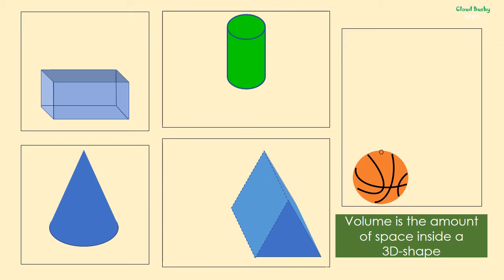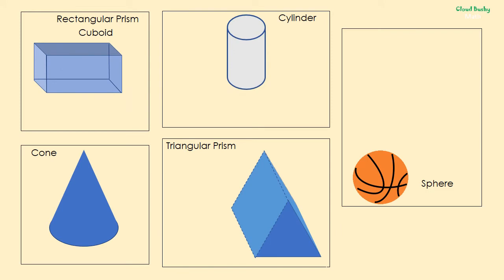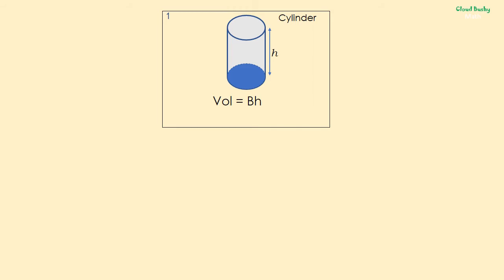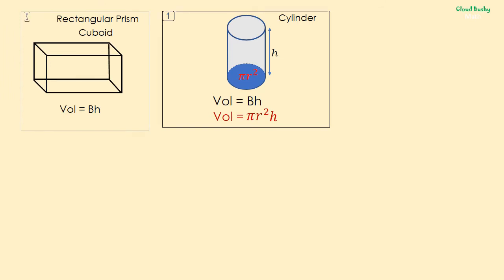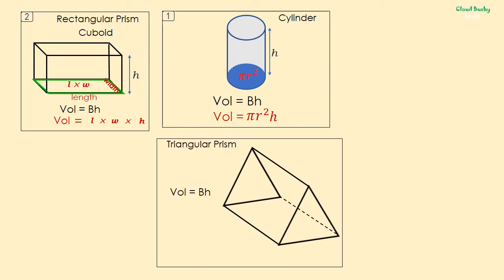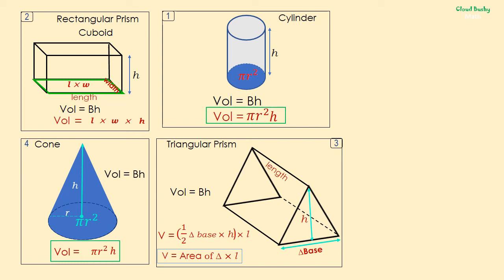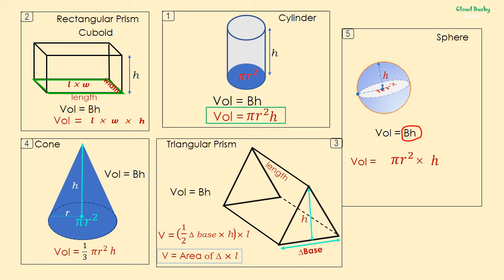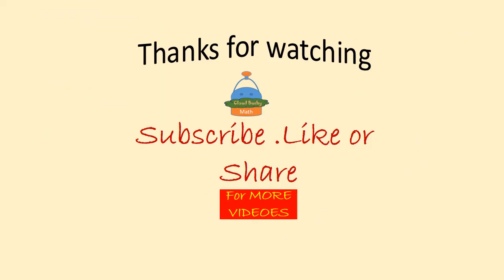Volume of 3D SHAPES l How to Remember the Formulae Quickly and Easily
This video explains  the basics of How to find the volume of 3D Shapes. You will learn how to recall the Formulae for Prisms Quickly and effortlessly. Covered in the video
00;00 Intro
02:00 Cylinder
02:09 Cuboid
03:28 Triangular prism
04:20 Cone
05:10 Sphere